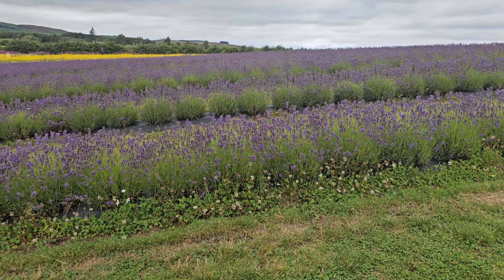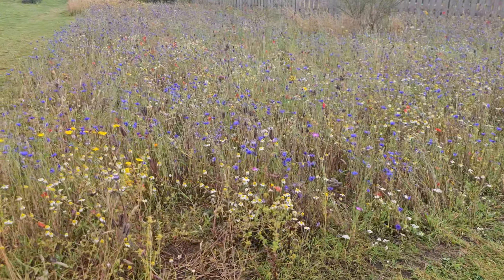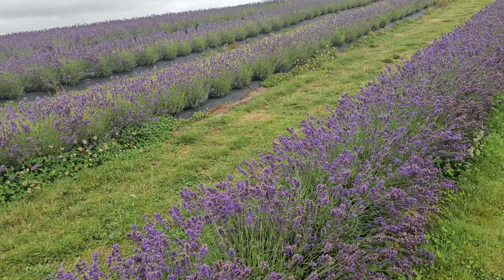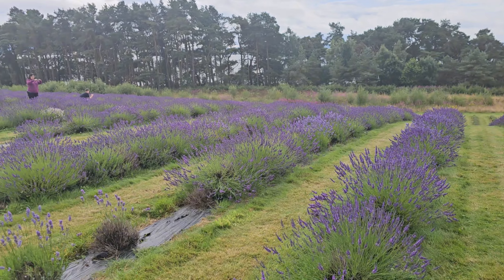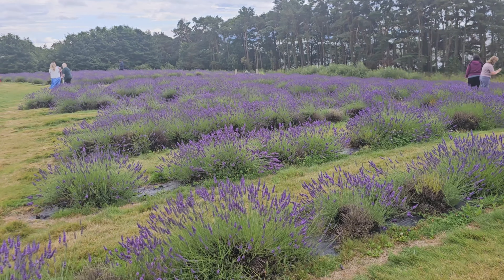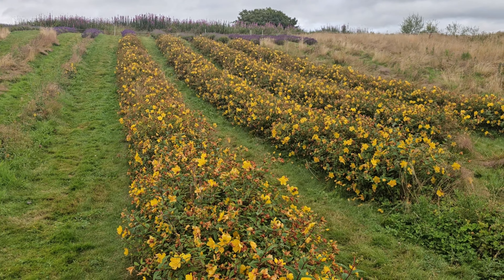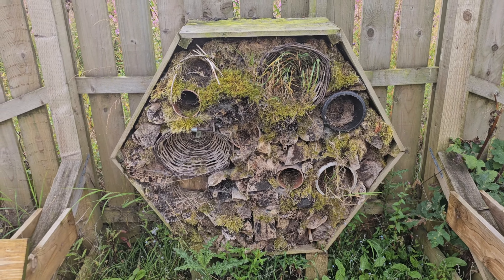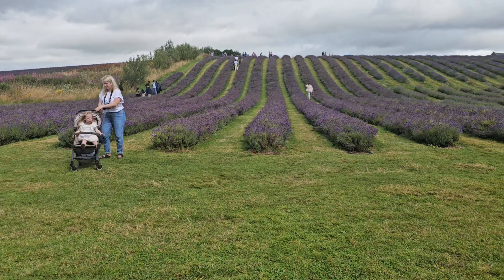A Scottish Lavender Farm Tour - Making Essential Oils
A tour of a  Scottish lavender farm with detailed explanations of plant growth and lavender oil extraction process.